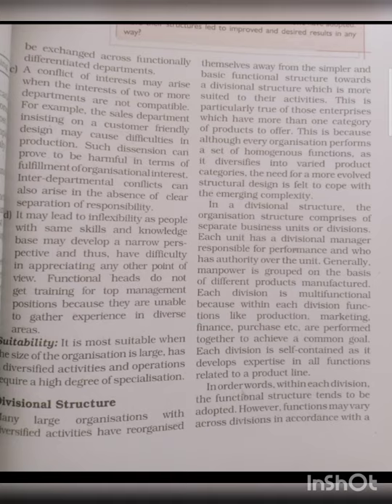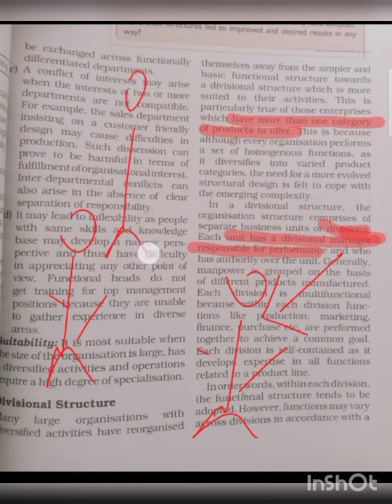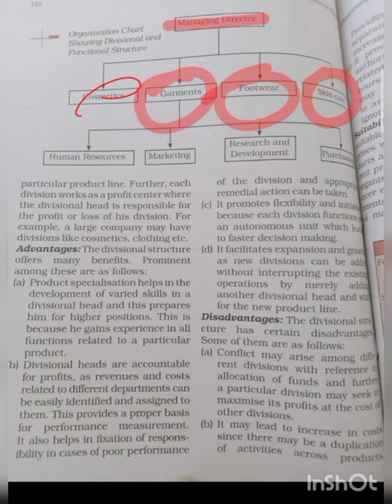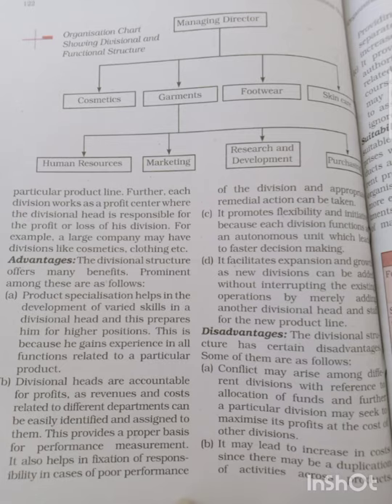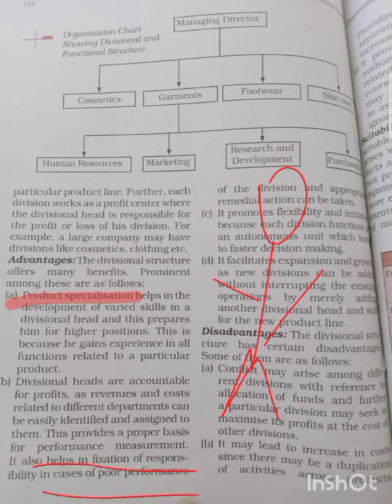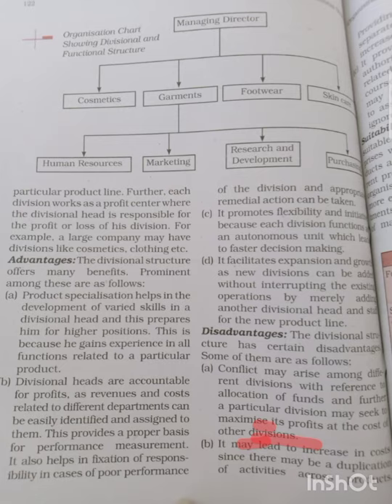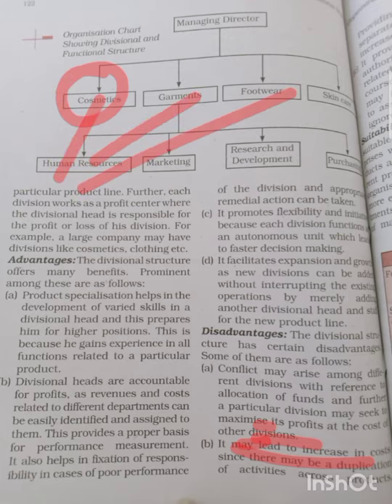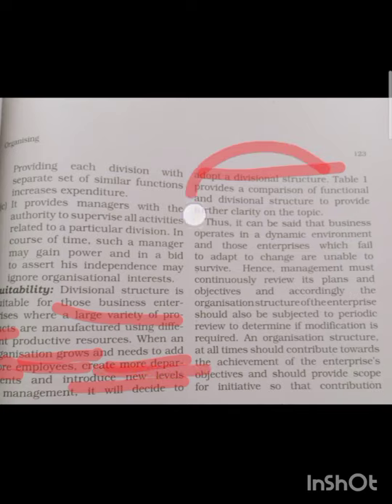cbse class12 organising divisional_structure case_studies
chapter 5 organising topic Divisional structure